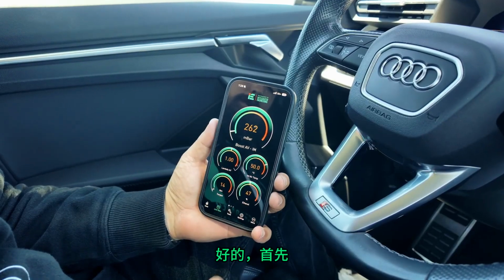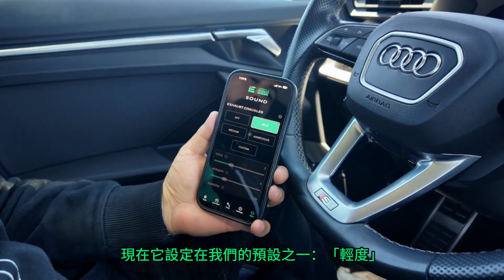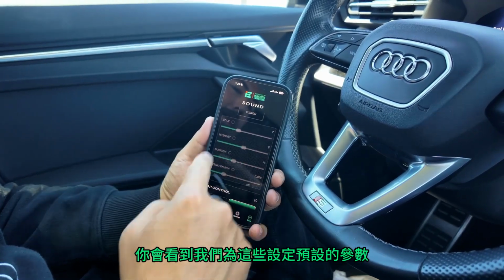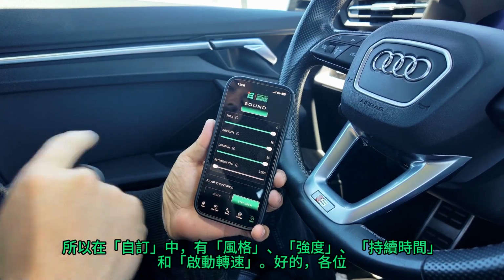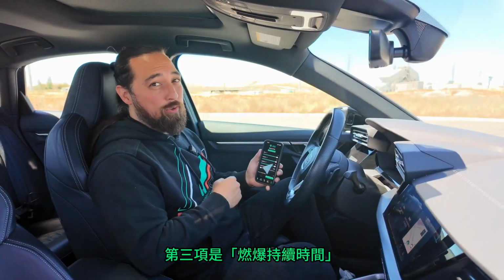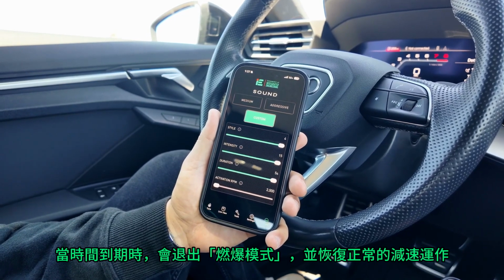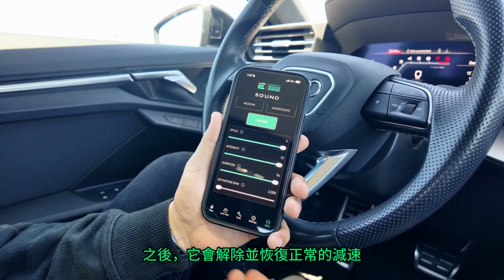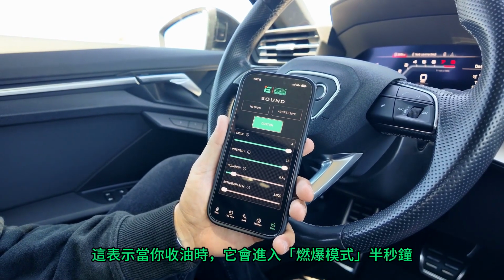如何使用可調整POP燃爆功能 (IE 內寫程式) | 美國iE VAG動力升級品牌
這段影片將快速帶您了解如何在 IE Power Link 應用程式中設定排氣管燃爆聲效果。我們將介紹預設模式、自訂滑桿，以及各項設定實際對聲音產生的影響。

由於效果會因您的排氣系統配置而異，因此我們將詳細說明每個滑桿的功能，讓您能親自調整，為愛車找到最理想的聲音！

VAG升級改裝&維修保養 諮詢Line: @977mmwla